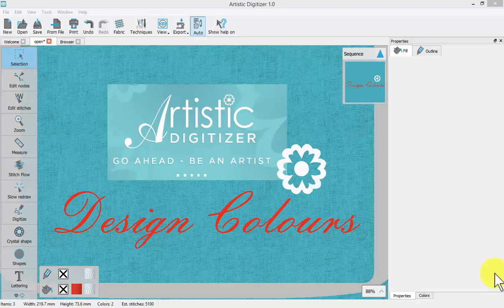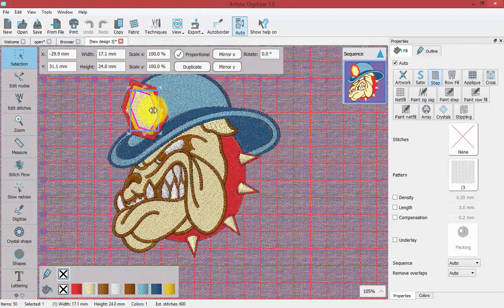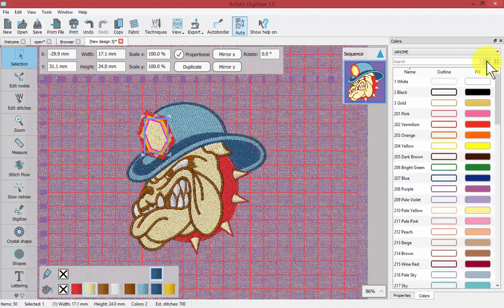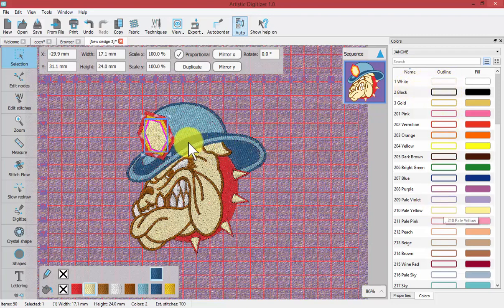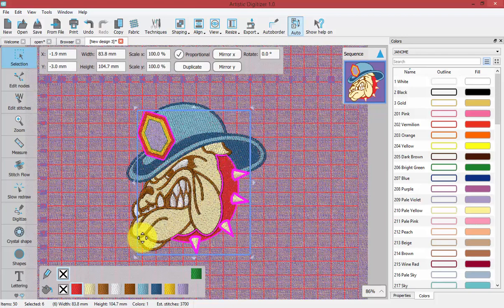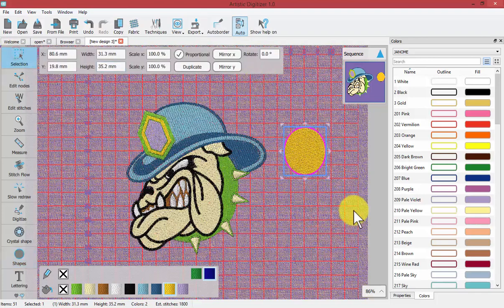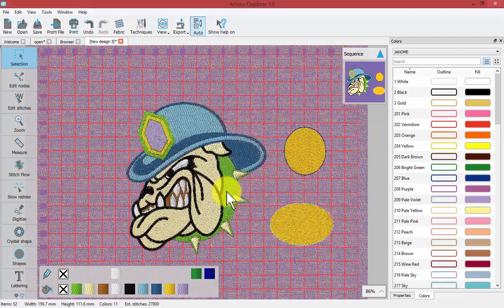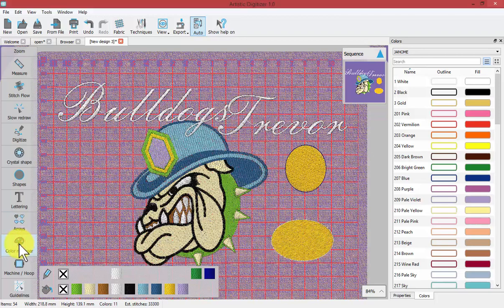Design Colours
In this video we learn all about how to edit the colors of a design including the color of the fill or the outline.